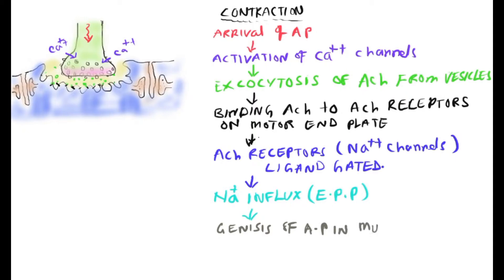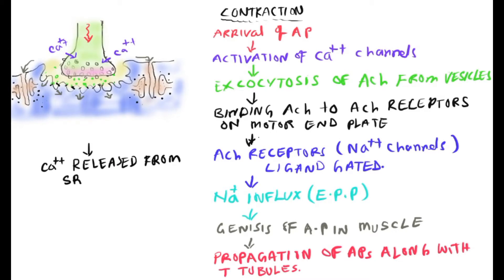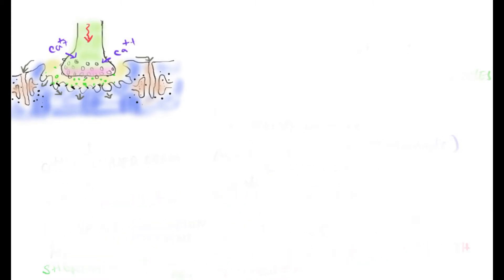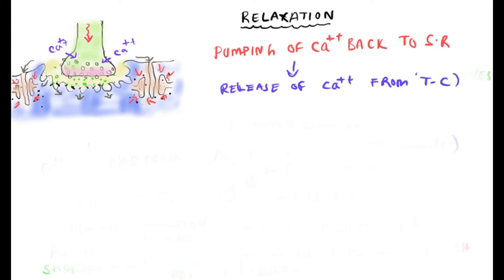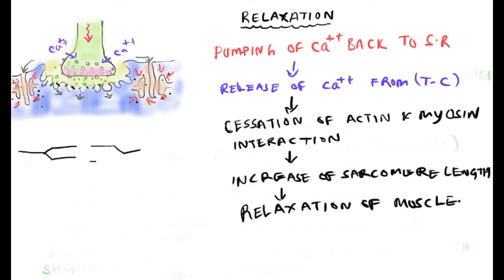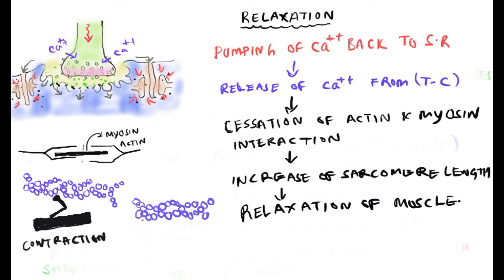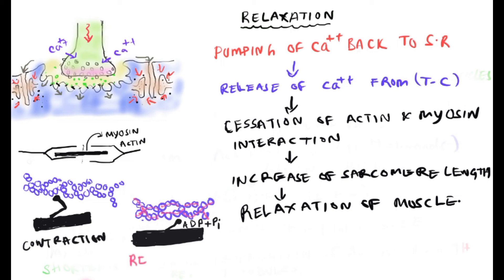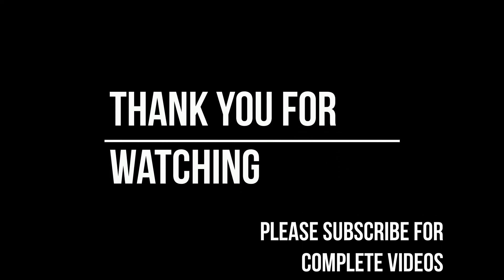excitation contraction coupling/ muscle contraction process/ sliding filament theory